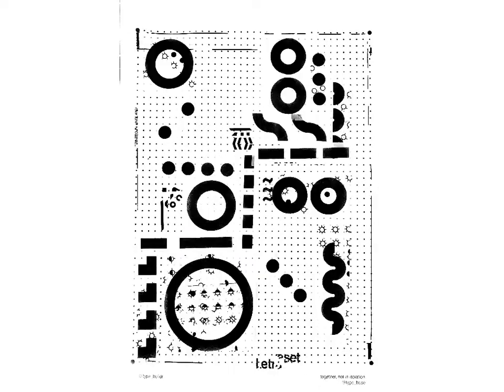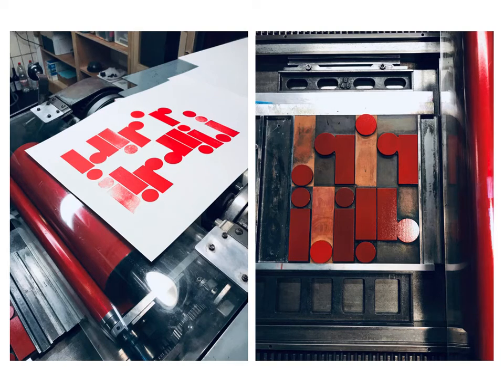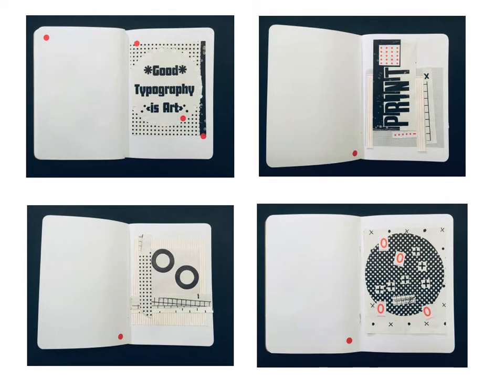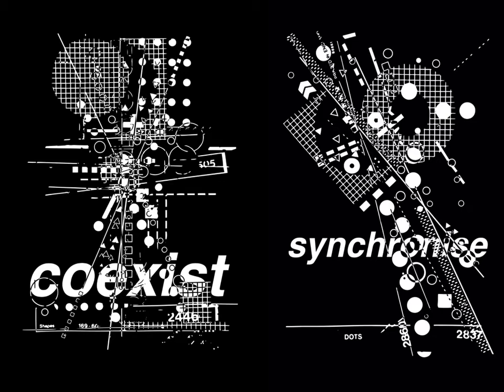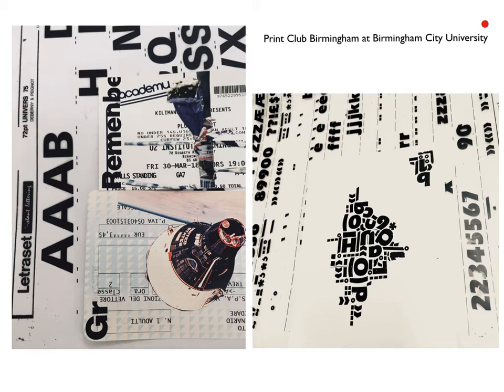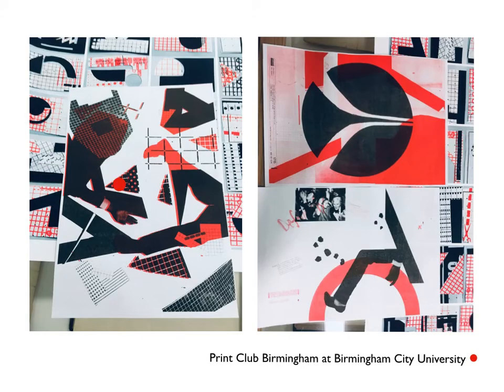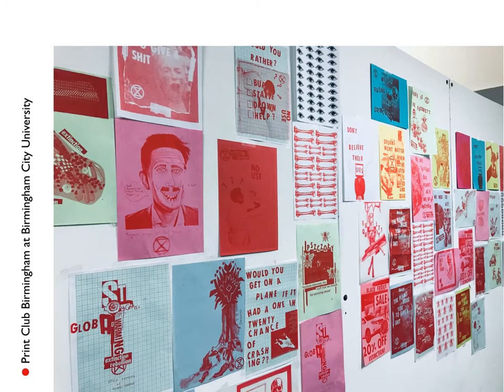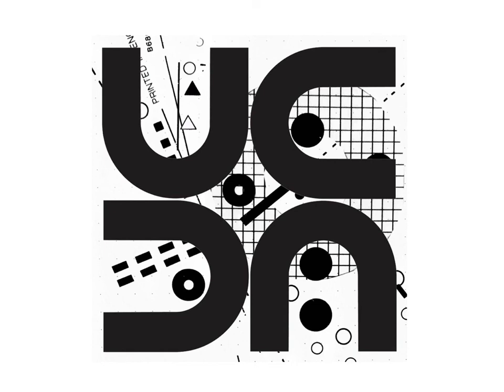Beck Howson - An experimental print workshop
A learning and teaching space where experimental analogue and digital techniques are reimagining traditional graphic design processes contemporary practices.

Becky is an experienced educator with 17 years of teaching in design. Printing, Typography and traditional Graphic Design techniques and processes are explored through practice, research practice and teaching inform one another. New work for exhibitions are developed and exhibited nationally and internationally, several times a year.